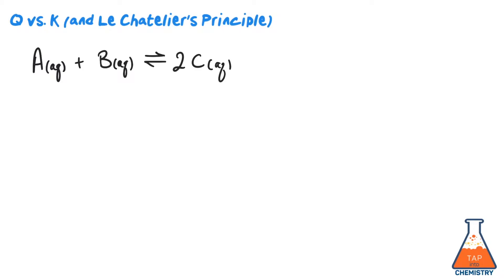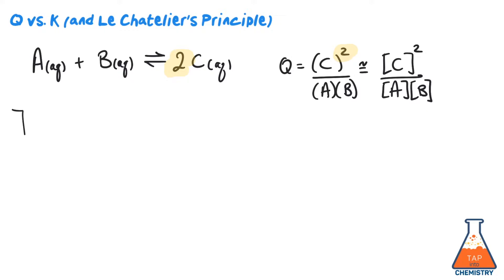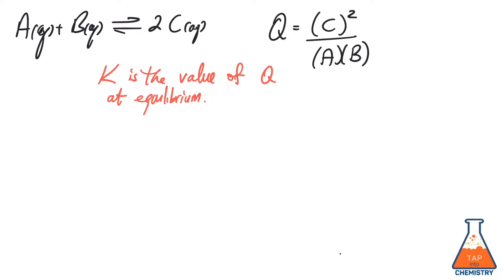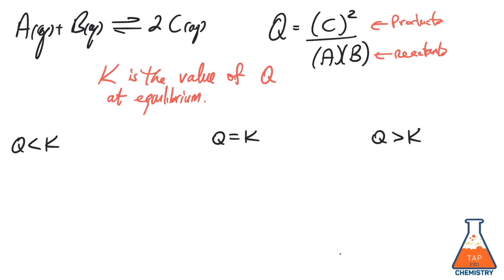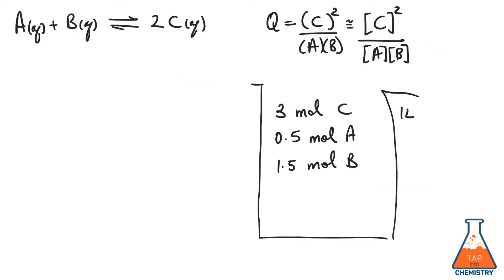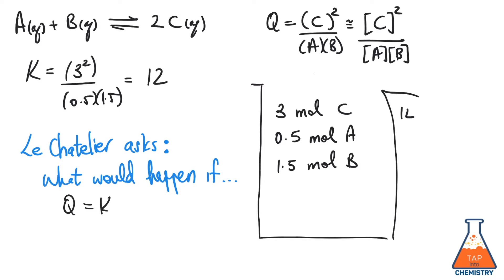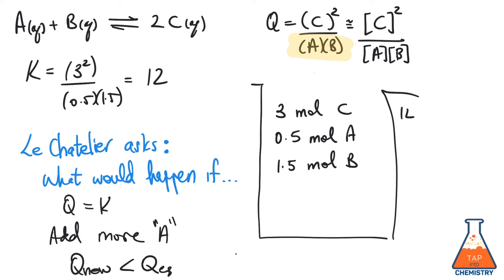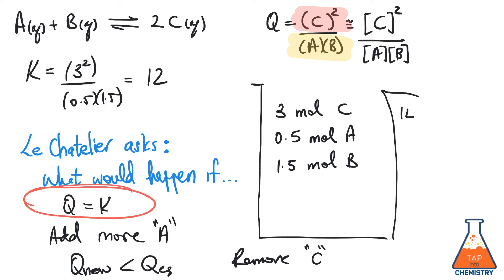Q versus K (and Le Chatelier's Principle)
This video discusses Q, K, and how mixtures change over time to reach equilibrium.  Le Chatelier's principle is also discussed in the context of Q and K.

VIDEO CREDITS:
Author / Narrator: Binyomin Abrams

And twitter - @TAPintoChem

TAP into Chemistry is a project of the Abrams research group at Boston University and is dedicated to providing access to high-quality science education videos. TAP into Chemistry is a partially funded by the Boston University Center for Teaching and Learning, the Boston University Chemistry Department, and BU Digital Learning and Innovation.